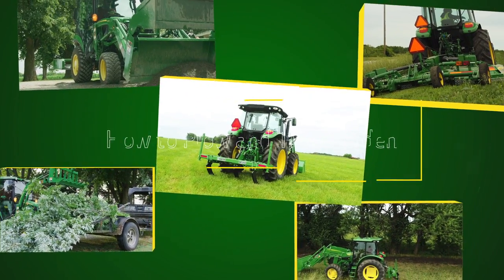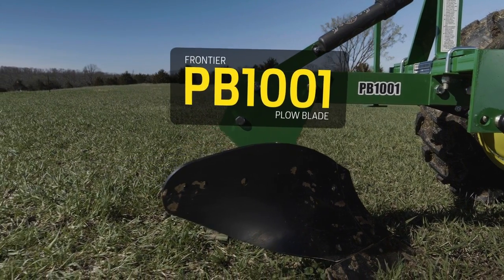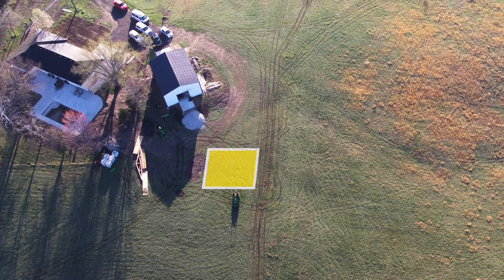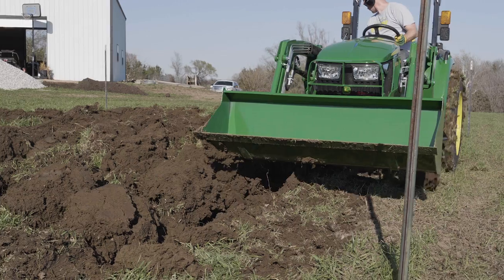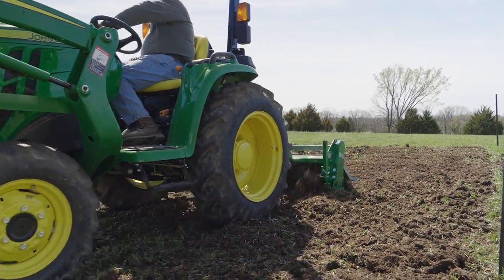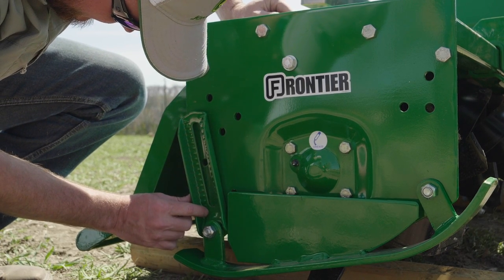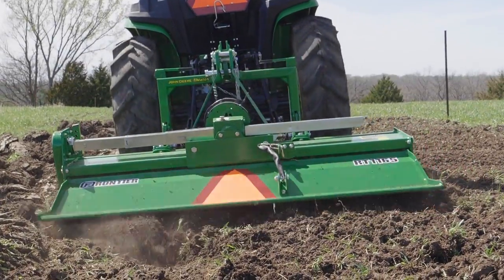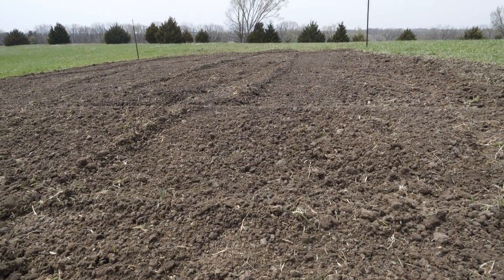How to plow and till a vegetable garden area that’s never been plowed | John Deere Tips Notebook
This project about how to plow and till a big vegetable garden area that’s never been plowed before is another one we collaborated on with Jeremy and Corie Unruh. They’d reached out to us at Tips Notebook because they knew we wanted people to send us their project ideas. And this is another great one to share.